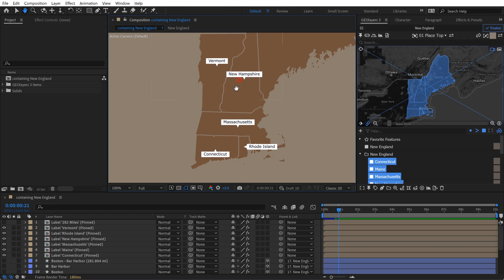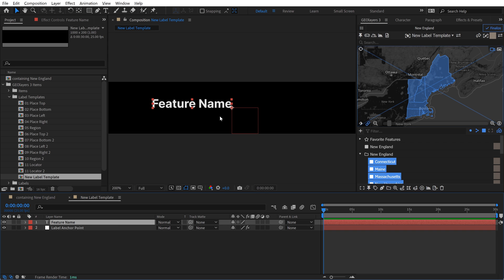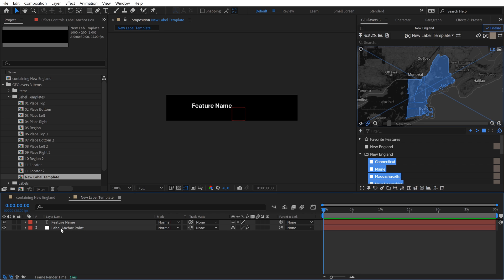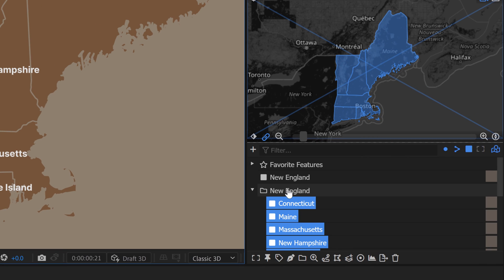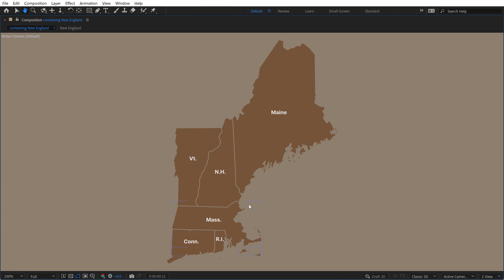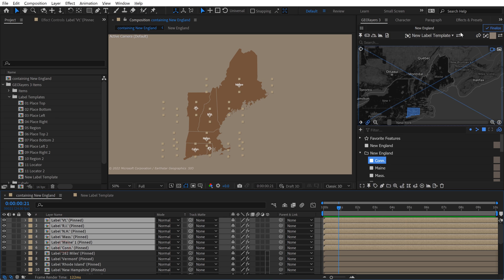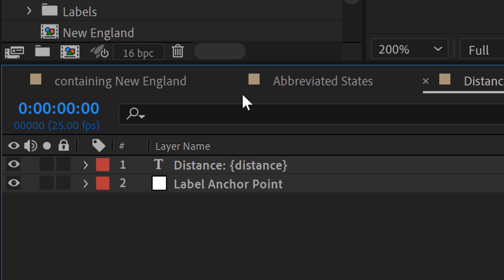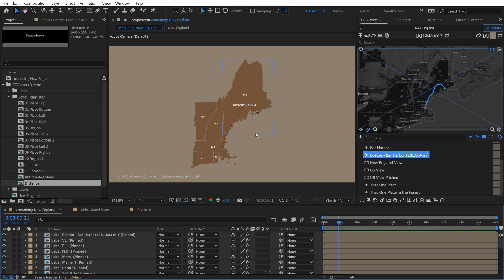How to Create Custom Label Templates in GEOlayers 3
This is a module from my GEOlayers 3 MasterClass, which is all about how to create dynamic custom label templates.